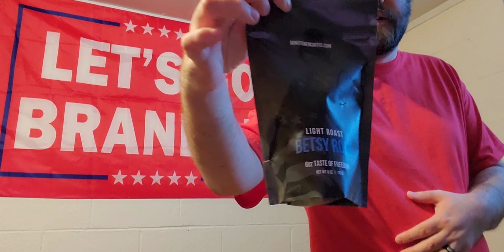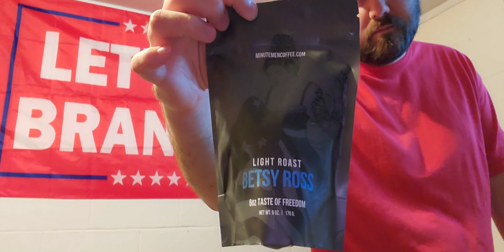MINUTE MEN COFFEE *BETSY ROSS* REVIEW